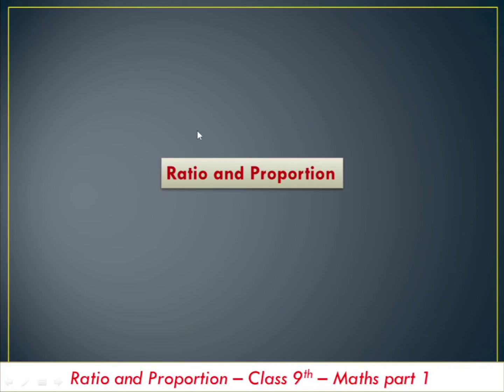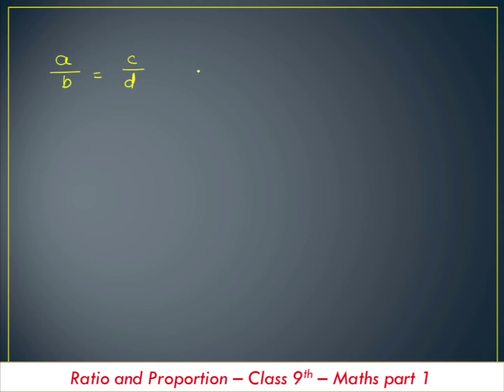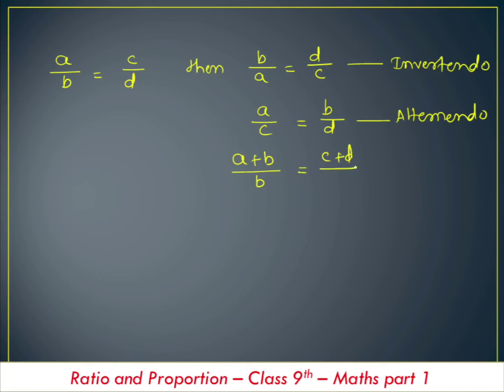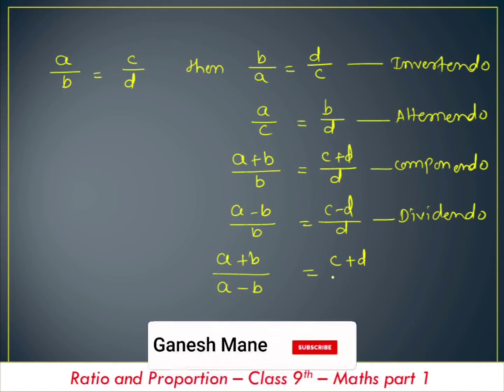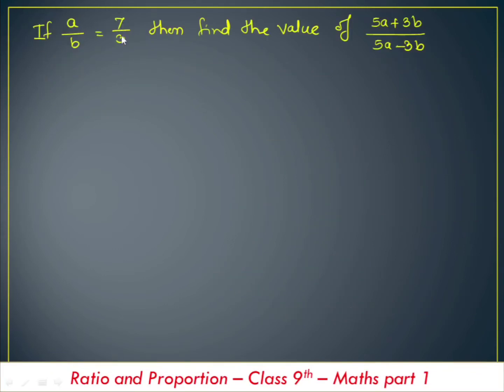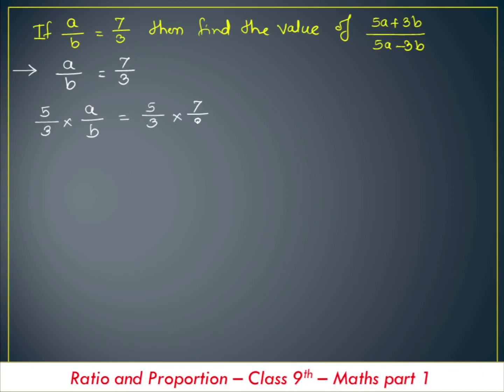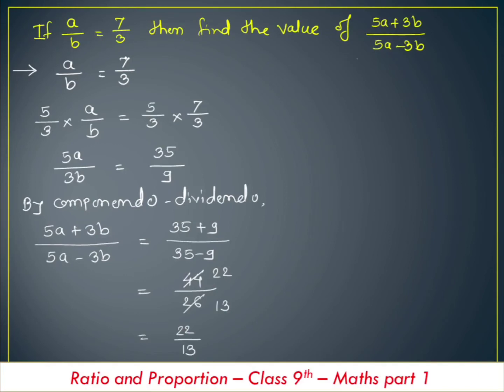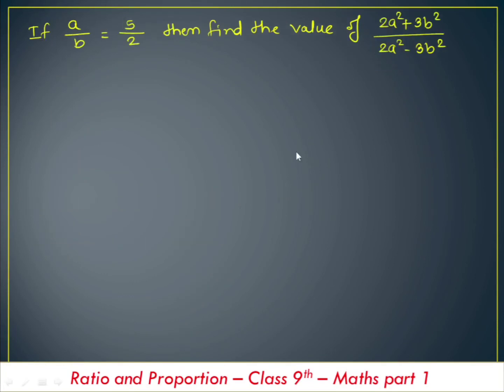Ratio and proportion class 9/properties of equal ratios/maths part 1/solved problems/maharashtra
properties of equal ratios